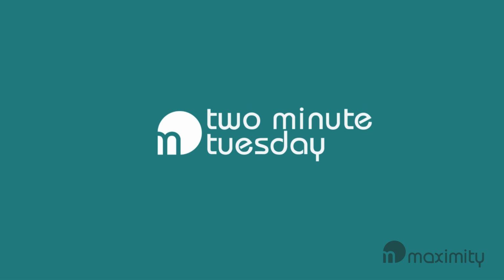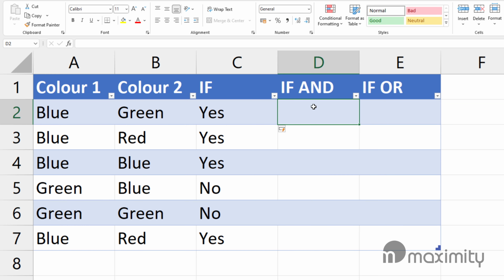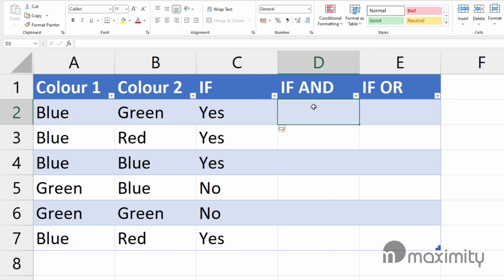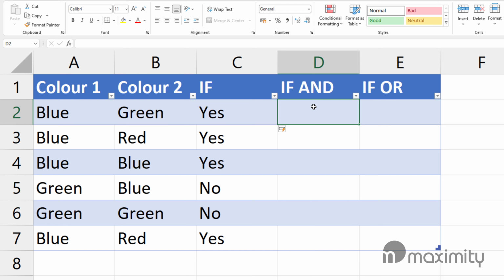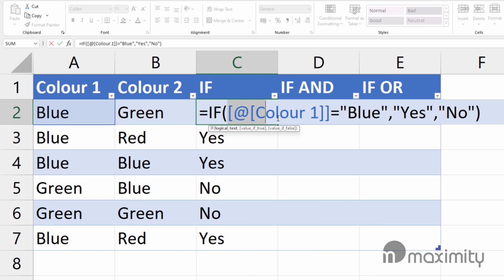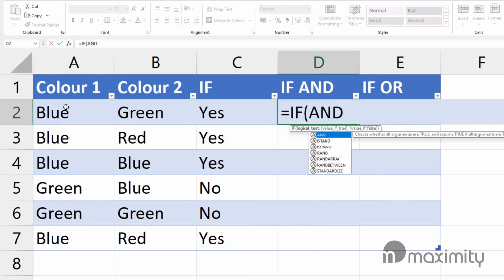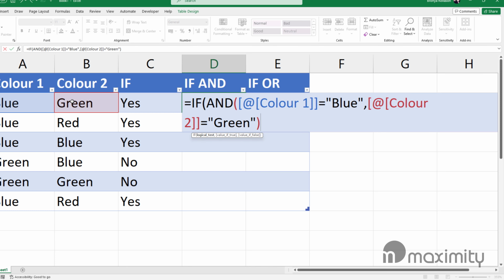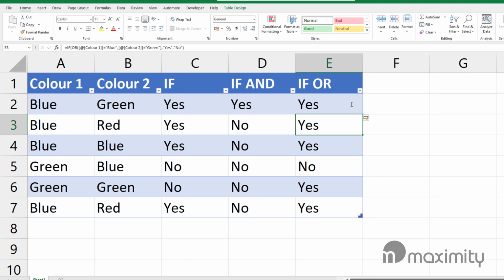IF AND & IF OR | Two Minute Tuesday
Fresh from her travels, Bronya returns with this week's Two Minute Tuesday. This week, we learn how to use the AND and OR functions within an IF function in Excel.